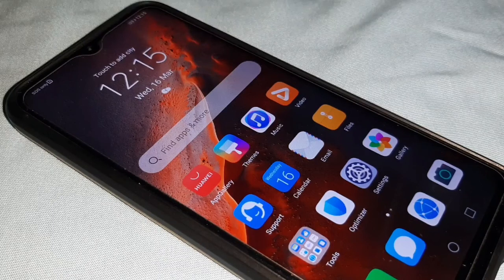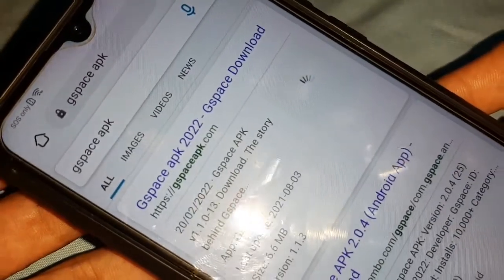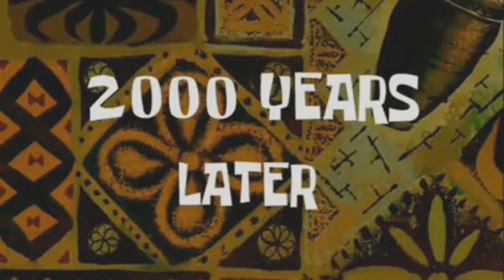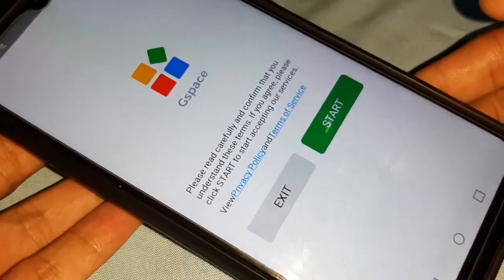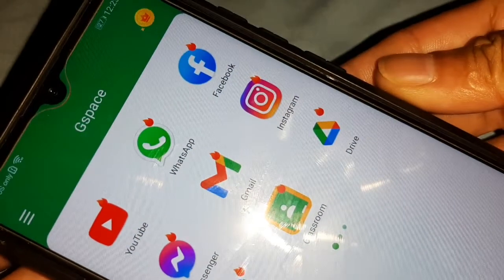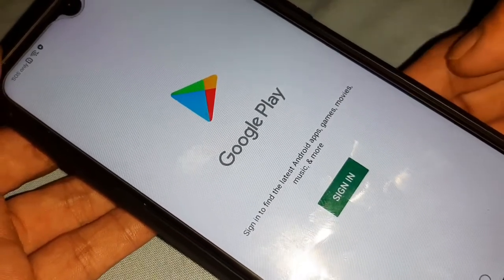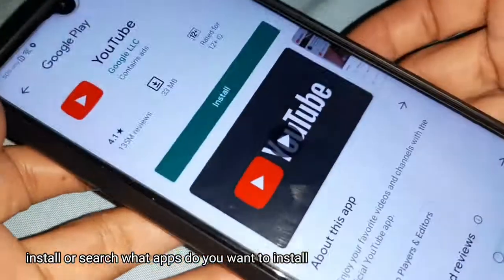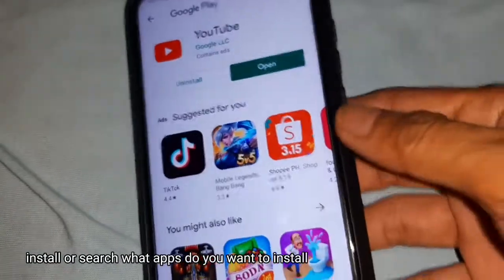HOW TO INSTALL/DOWLOAD PLAYSTORE APP LIKE YOUTUBE, FACEBOOK, MESSANGER AND ETC. ON HUAWEI DEVICES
How to install playstore youtube Facebook messenger etc. on Huawei devices tutorial 2022